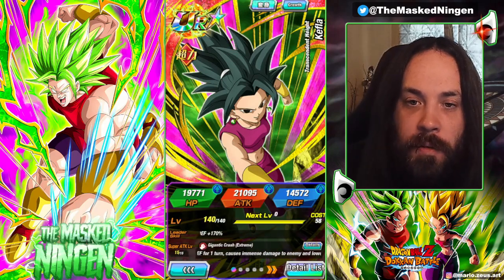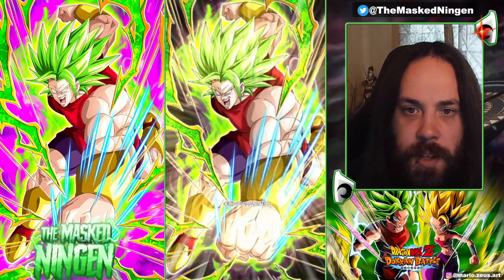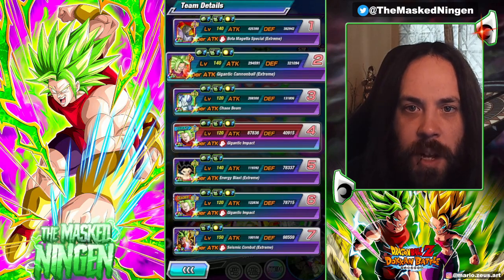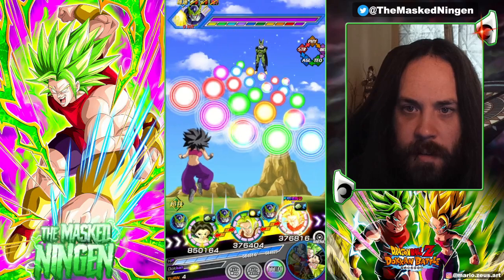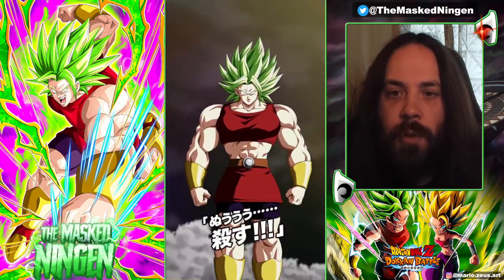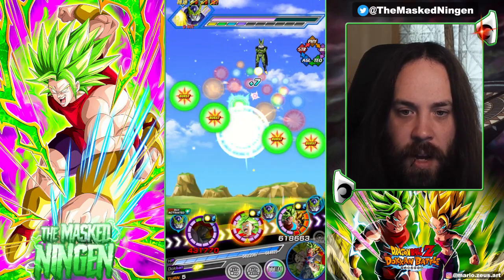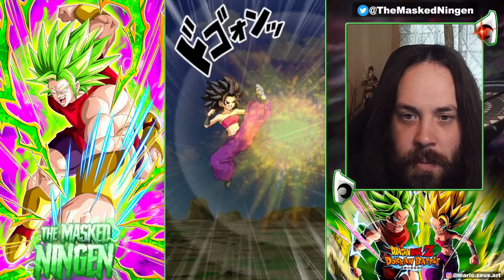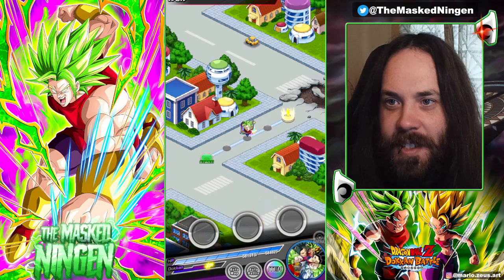HOW MUCH TURN ONE?! MAX LINKS STR KEFLA EZA IS CRAZY GOOD! (Dokkan Battle)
HOW MUCH TURN ONE?! MAX LINKS STR KEFLA EZA IS CRAZY GOOD!